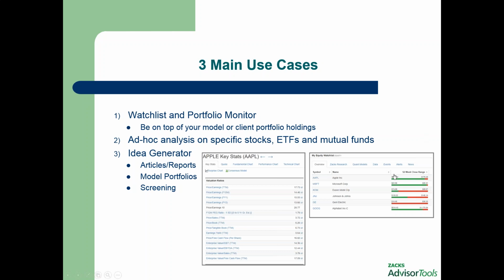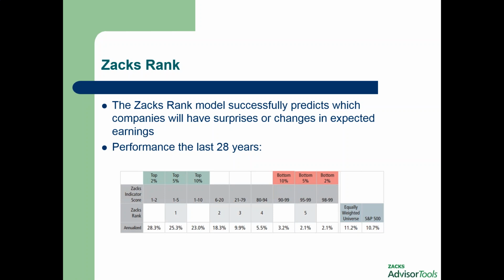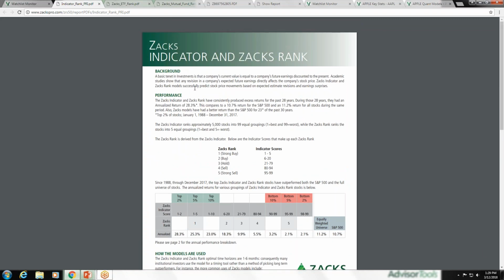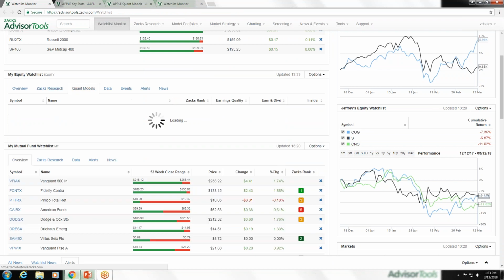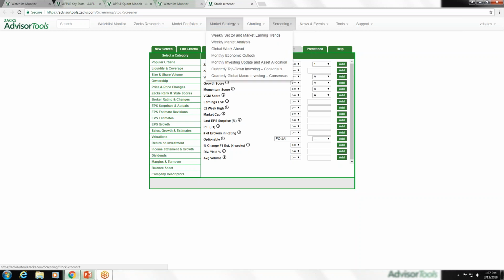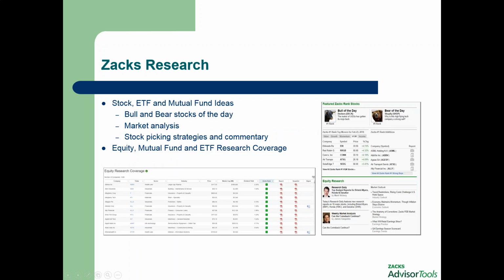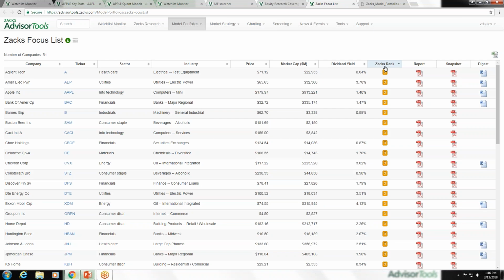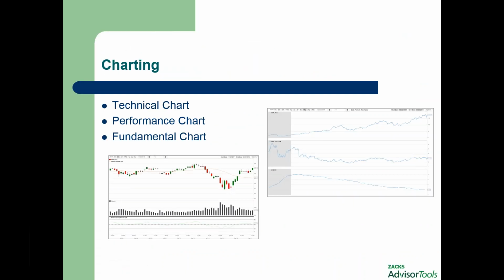Zacks Advisor Tools Overview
This video provides a detailed overview of our Advisor Tools platform, including and introduction to the Zacks Rank, Mutual Fund Rank and ETF Rank, plus key features including Watchlists, Screening Zacks proprietary research, model portfolios, charting and more.